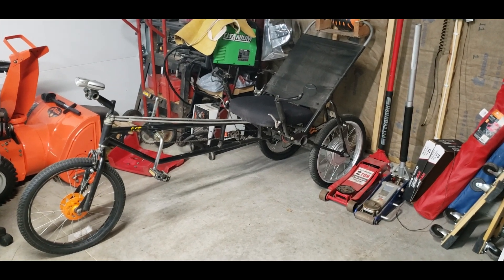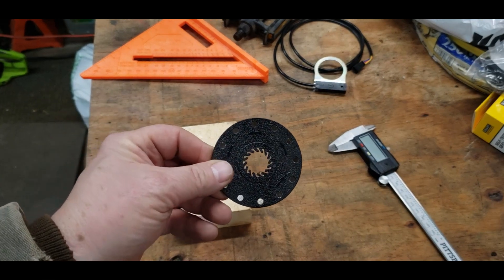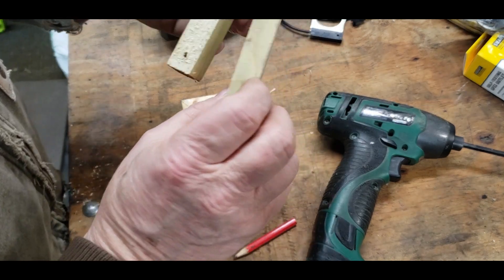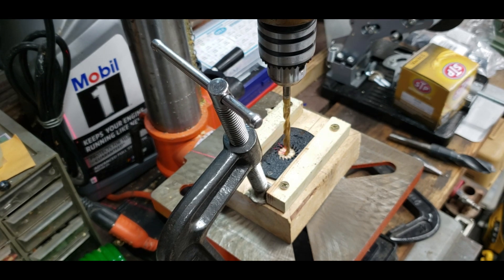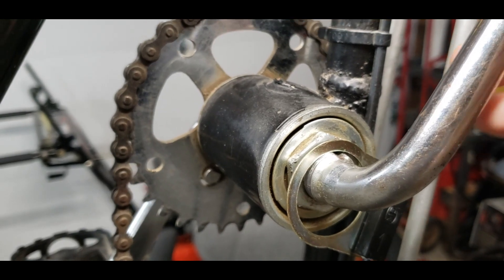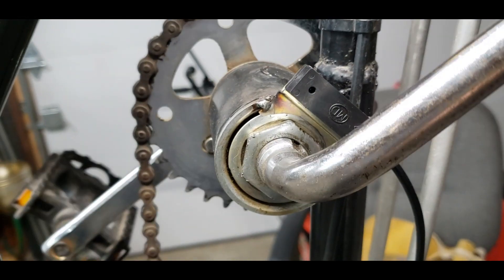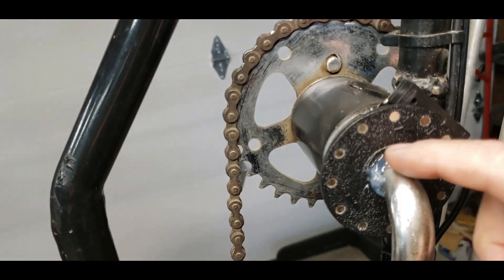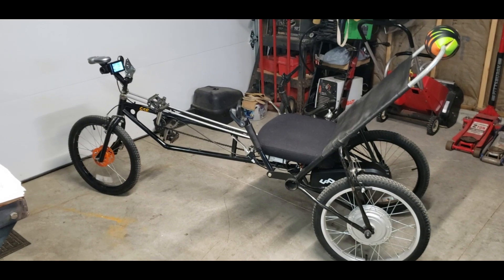Add a Pedal Assist Sensor to an Old One Piece Bike Crank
How to Add Pedal Assist to a "Older" One Piece Bike Crank

Pedal Assist Sensor:

25/32 Drill Bit:

Step Drill Bit: